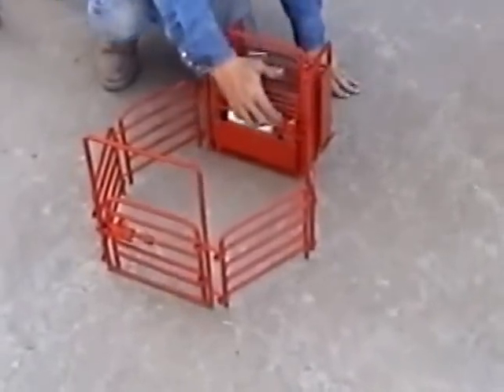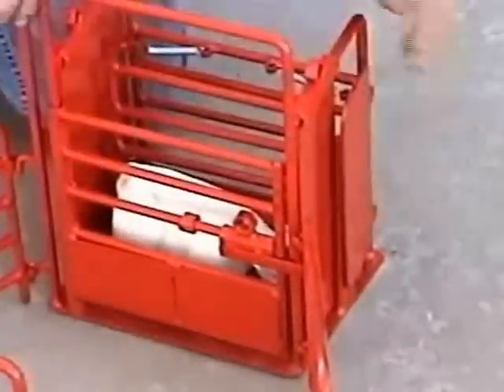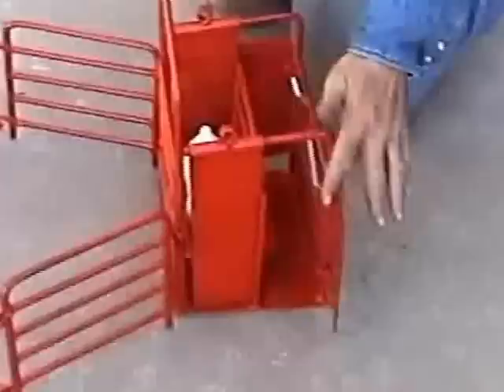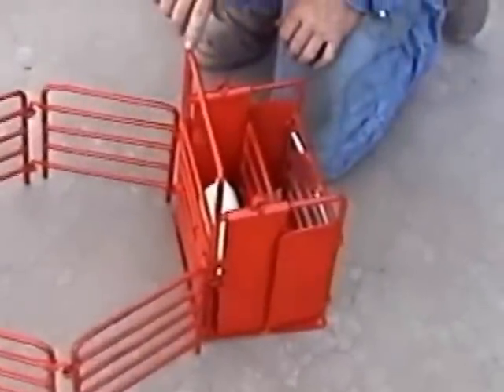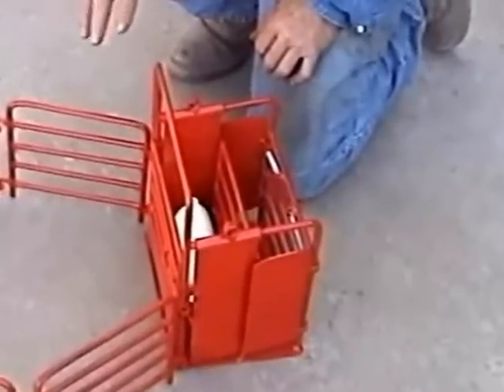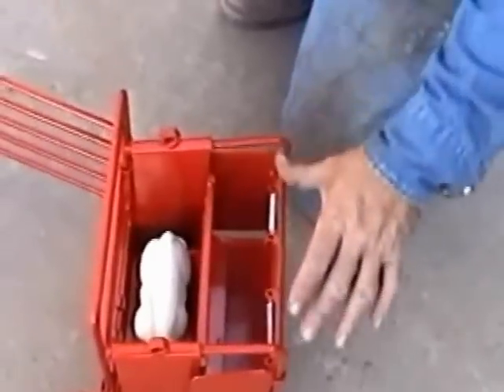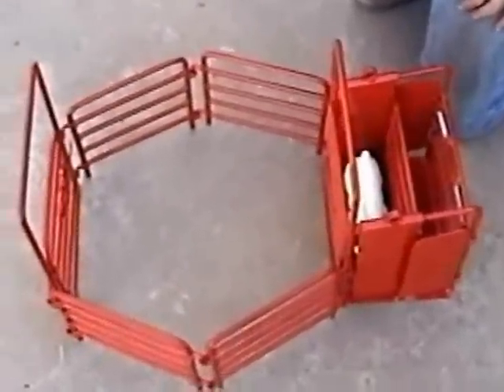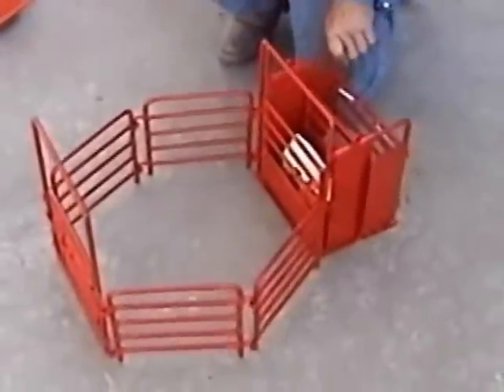Bucking Chute Set